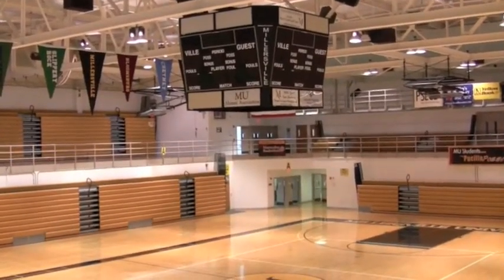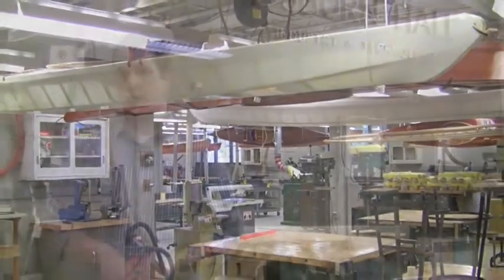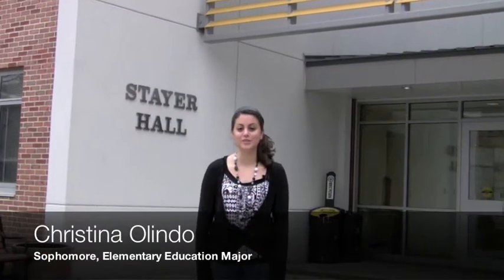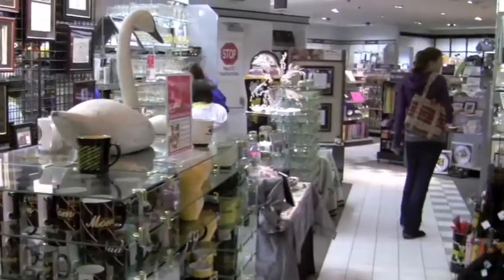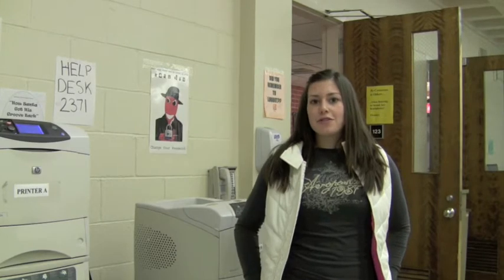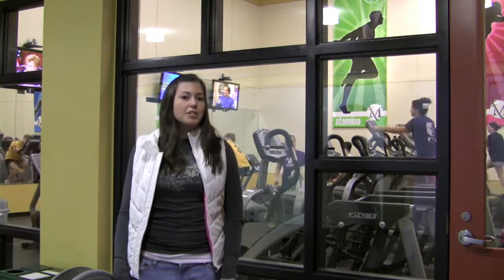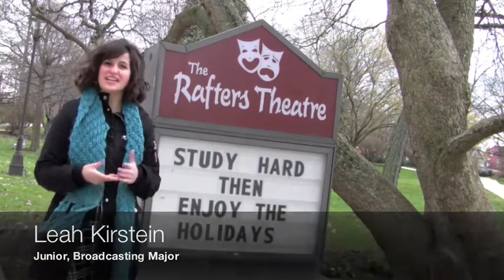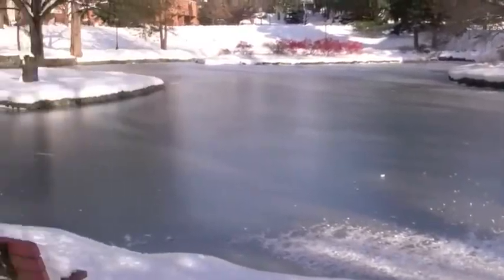Alumni Tour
Student tour guides lead a tour of some of the facility changes and technological upgrades Millersville University has made in recent years.